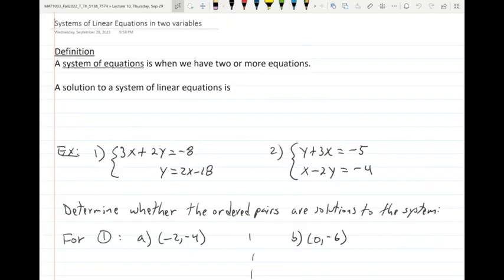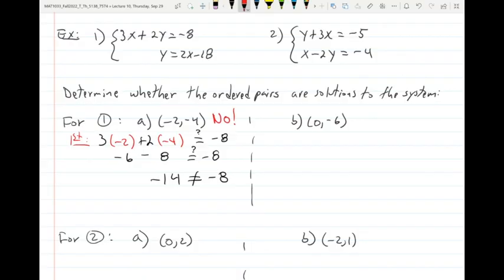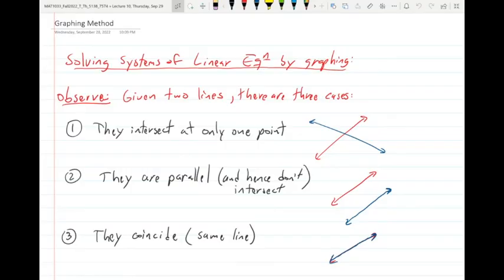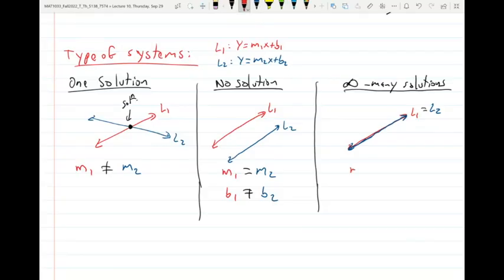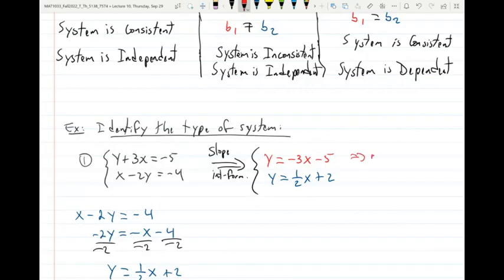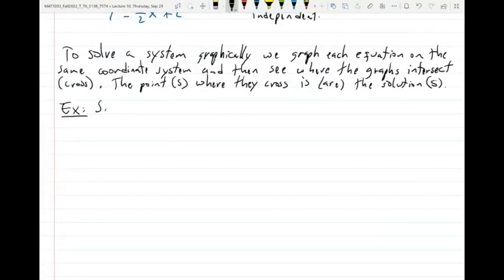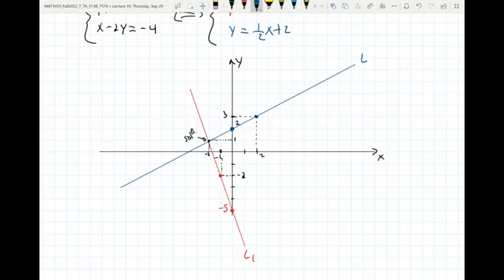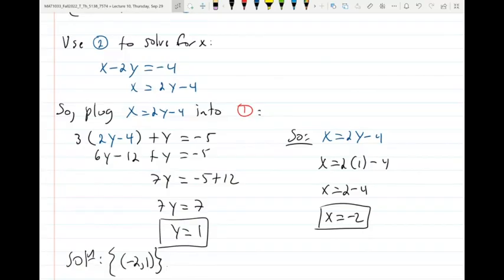11 - Systems of Linear Equations in two variables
In this video we talk about linear systems of equations in two variables (2x2 linear systems). We discuss the graphing method and do one example using the substitution method.